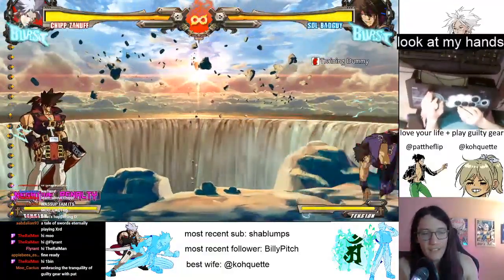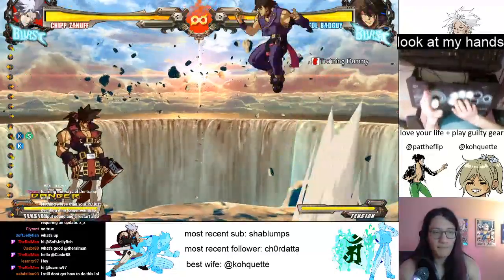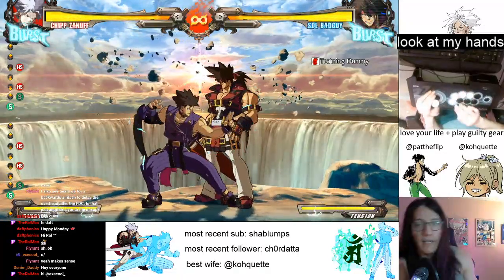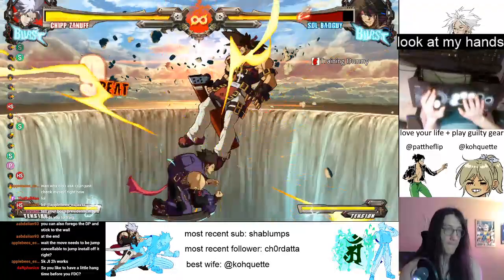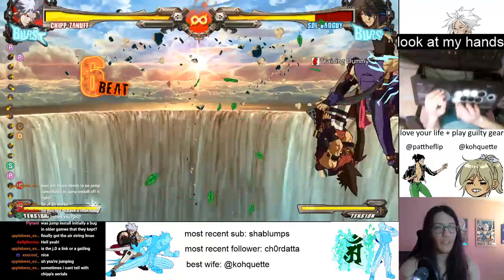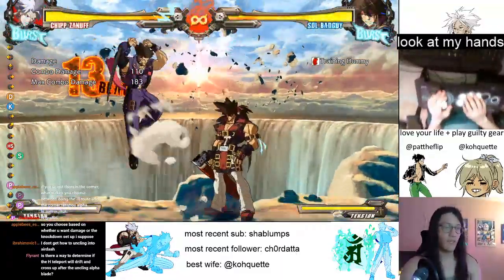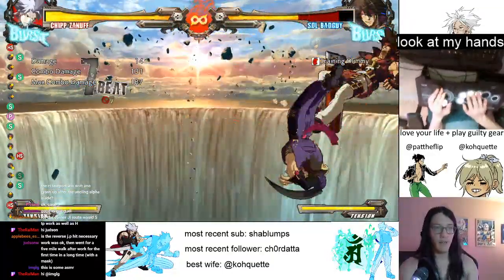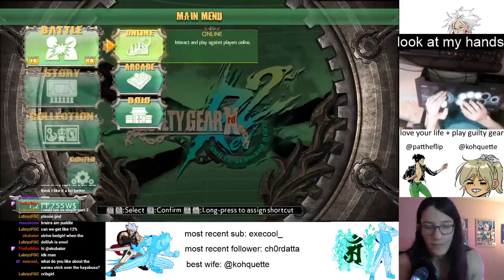Chipp Warm-Up 7: Putting it all together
This video is mostly a review of stuff from the last few videos, but integrated into a loop so you can practice them together.